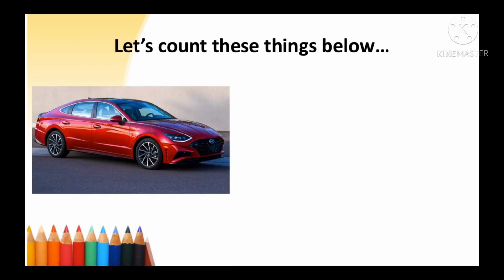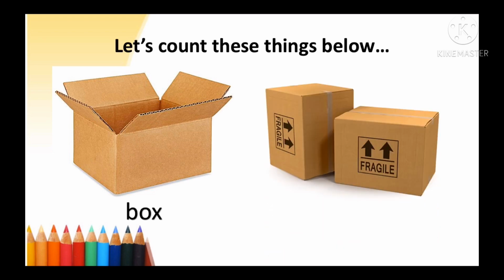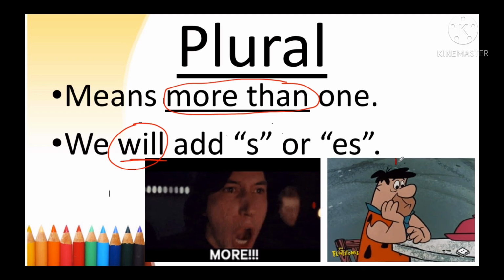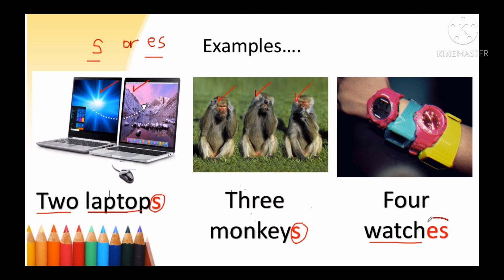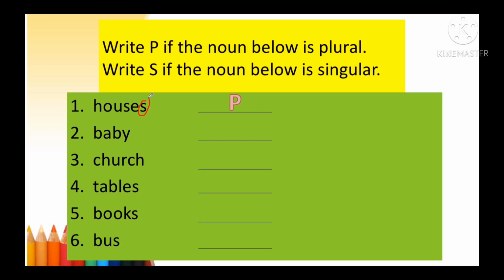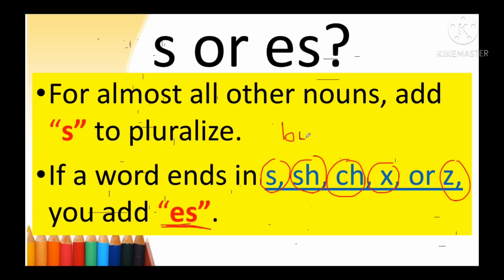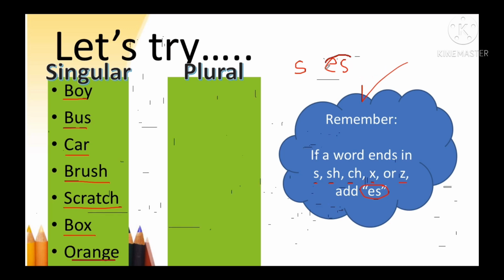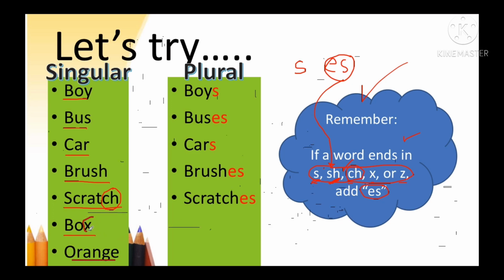Singular or Plural? - English 3